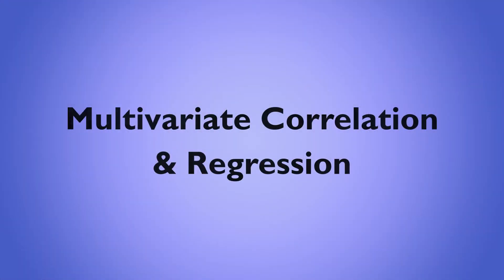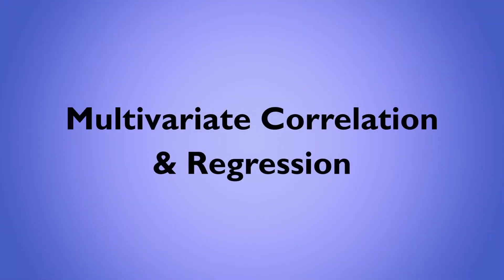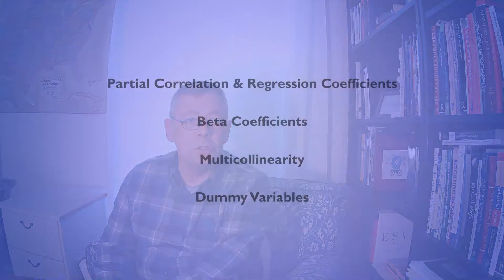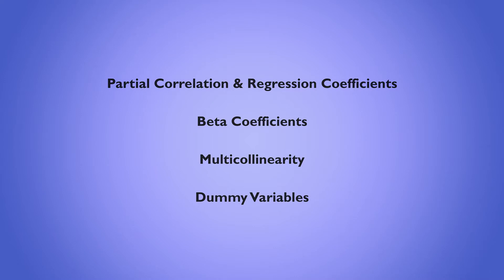GEOG 4185 Week 12 Intro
GEOG 4185/5185 Introduction to Week 12
Multiple Regression Modeling
• Basic Idea and Interpretation
• Partial Regression Coefficients
• Beta Coefficients
• Multicollinearity
• Use of Dummy Variables
• Dummy Variables and Multicollinearity
• Multiple Regression and Geographic Space
• Introduction to Geographically Weighted
Regression